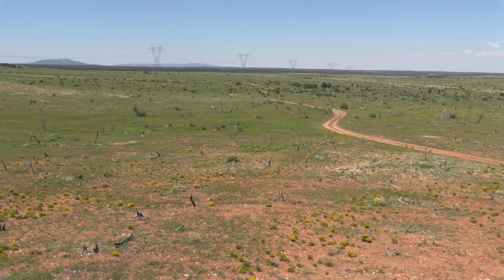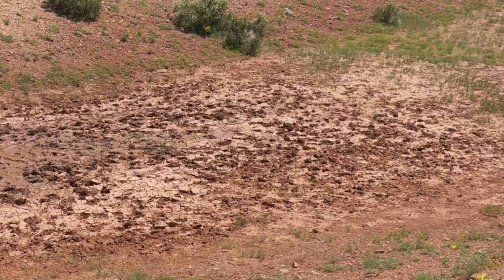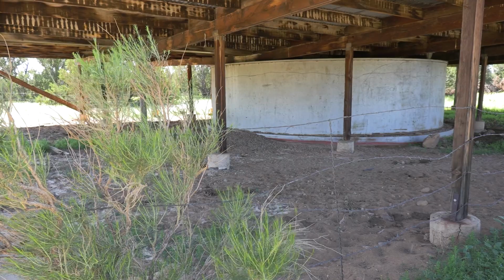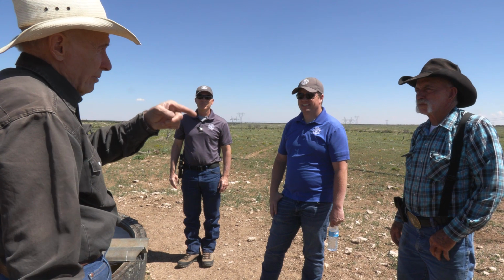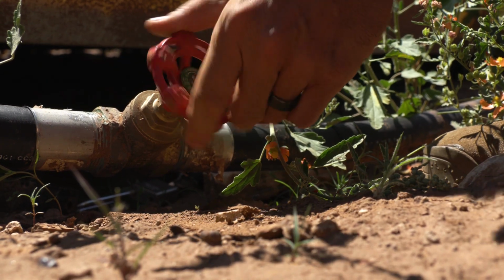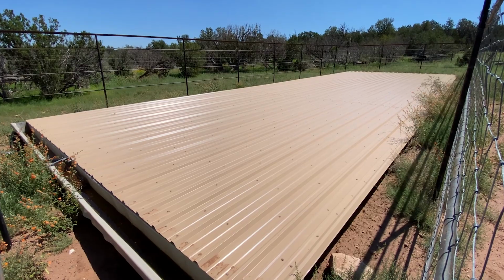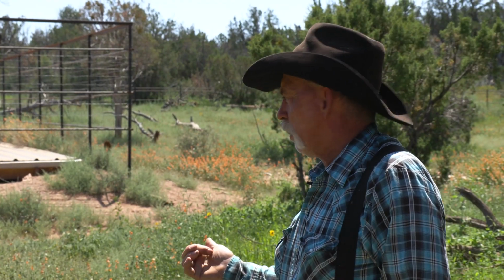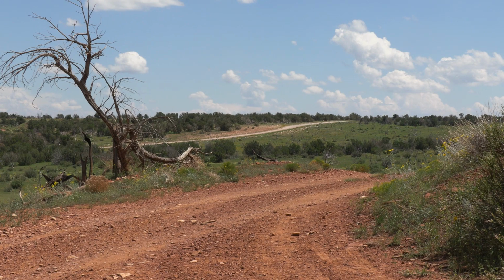Heber Water Win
“If Game and Fish hadn’t put these guzzlers in and the ranchers hadn’t developed water in various locations, there would be very few species of any kind of wildlife here. It would just be impossible for them to live here.” Watch how AZGFD teamed up with local ranchers for a wildlife water win near Heber!